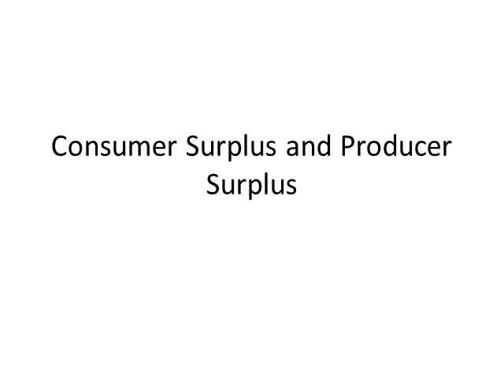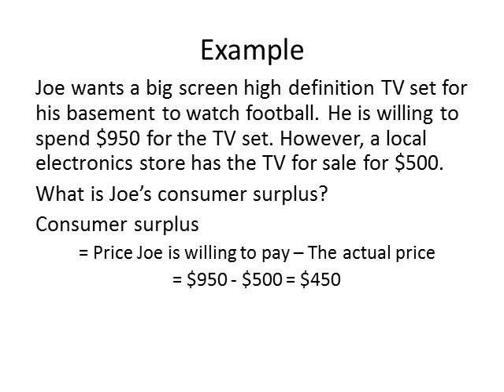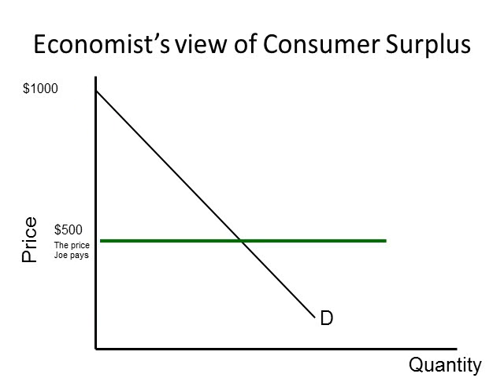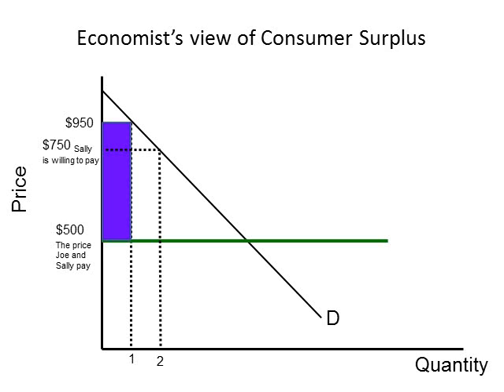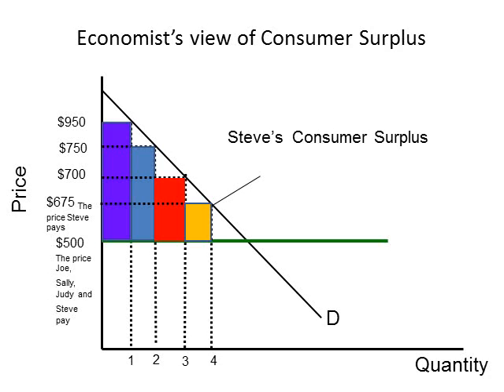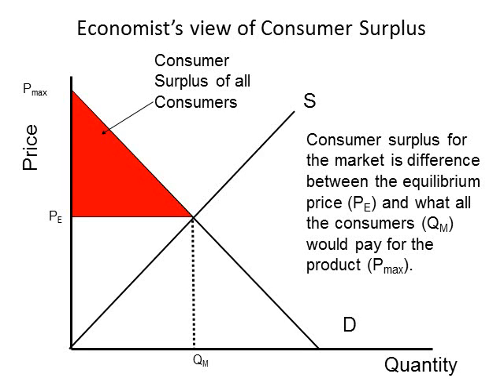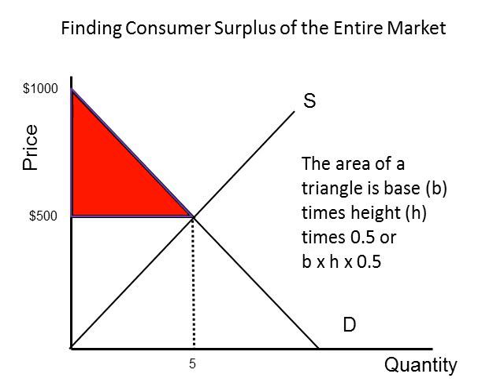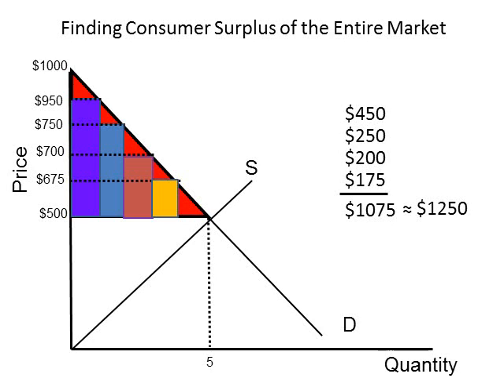Consumer Surplus and Producer Surplus